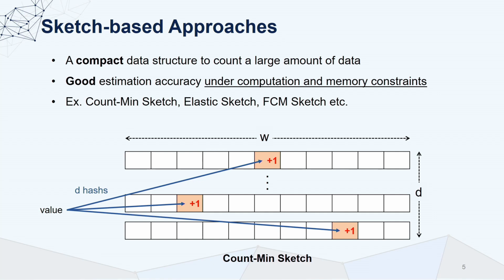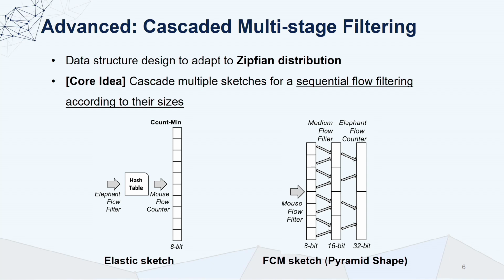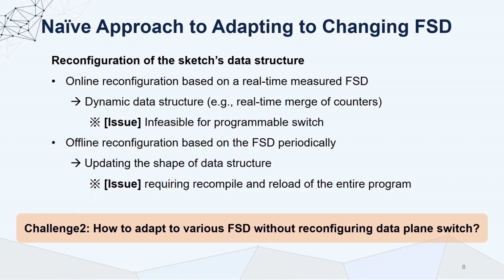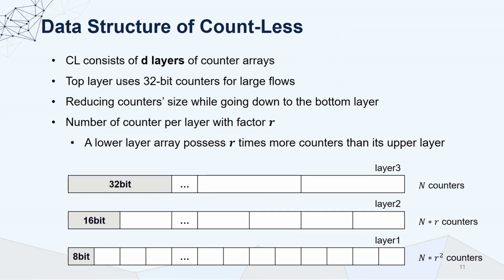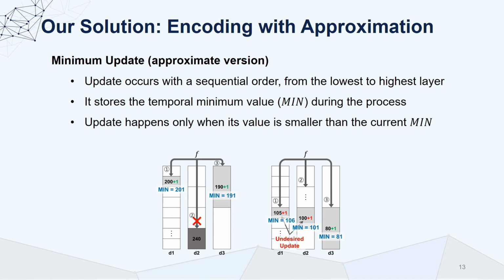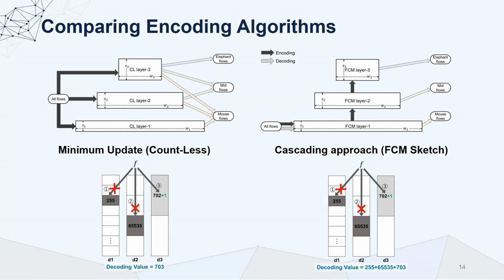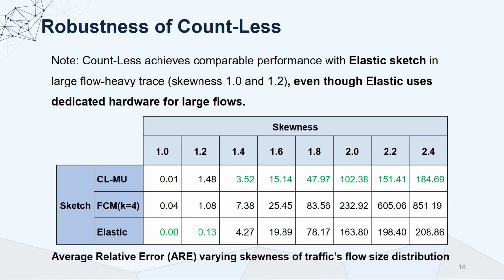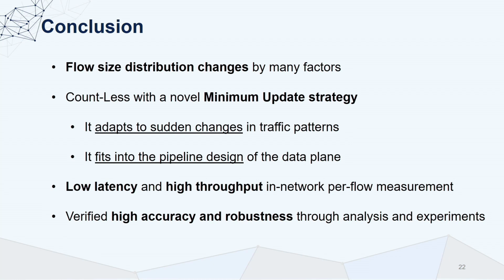NDSS 2023 - A Robust Counting Sketch for Data Plane Intrusion Detection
SESSION 8A-3 A Robust Counting Sketch for Data Plane Intrusion Detection

Demands are increasing to measure per-flow statistics in the data plane of high-speed switches. However, the resource constraint of the data plane is the biggest challenge. Although existing in-data plane solutions improve memory efficiency by accommodating Zipfian distribution of network traffic, they cannot adapt to various flow size distributions due to their static data structure. In other words, they cannot provide robust flow measurement under complex traffic patterns (e.g. under attacks). Recent works suggest dynamic data structure management schemes, but the high complexity is the major obstruction for the data plane deployment. In this paper, we present Count-Less sketch that enables robust and accurate network measurement under a wide variety of traffic distributions without dynamic data structure update. Count-Less applies a novel sketch update strategy, called {em minimum update}, which approximates the conservative update strategy of Count-MIN for fitting into in-network switches. Not only theoretical proof on Count-Less's estimation but also comprehensive experimental results are presented in terms of estimation accuracy and throughput of Count-Less, compared to Count-Min (baseline), Elastic sketch, and FCM sketch. More specifically, experiment results on security applications including estimation errors under various skewness parameters are provided. Count-Less is much more accurate in all measurement tasks than Count-Min and outperforms FCM sketch and Elastic sketch, state-of-the-art algorithms without the help of any special hardware like TCAM. To prove its feasibility in the data plane of a high-speed switch, Count-Less prototype on an ASIC-based programmable switch (Tofino) is implemented in P4 language and evaluated. In terms of data plane latency, Count-Less is 1.53x faster than FCM, while consuming 1.56x less resources such as hash bits, SRAM, and ALU of a programmable switch.

AUTHORS
Sian Kim (Ewha Womans University), Changhun Jung (Ewha Womans University), RhongHo Jang (Wayne State University), David Mohaisen (University of Central Florida), DaeHun Nyang (Ewha Womans University)